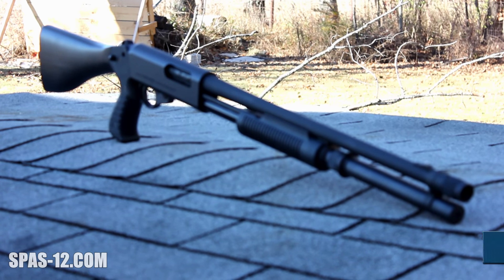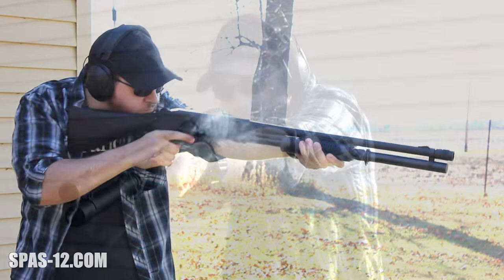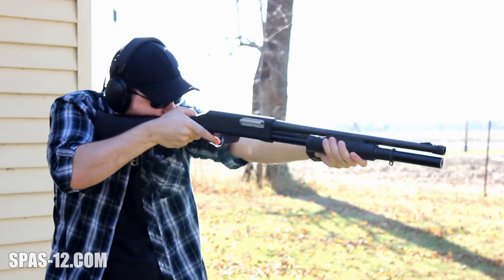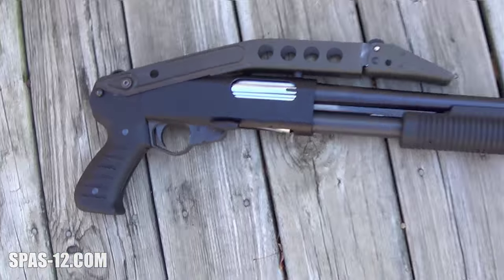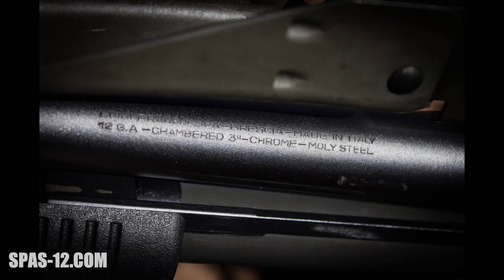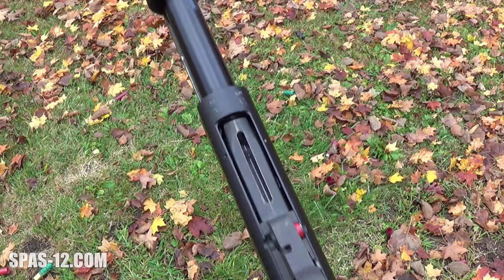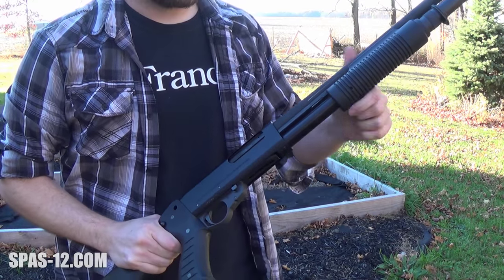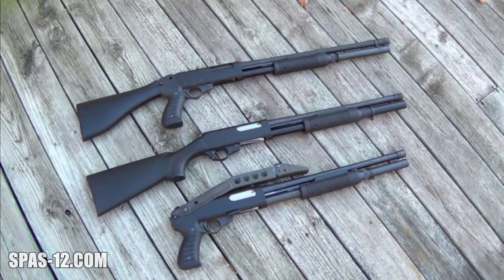The Franchi SAS 12, PA7, and PA8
The SPAS 12 Project takes a look at the rest of the Franchi combat shotgun family, this time focusing on the full-size pump-only models: the SAS 12, PA7, and PA8.